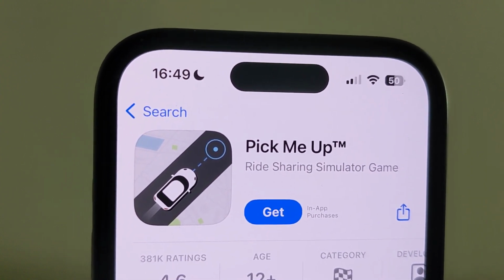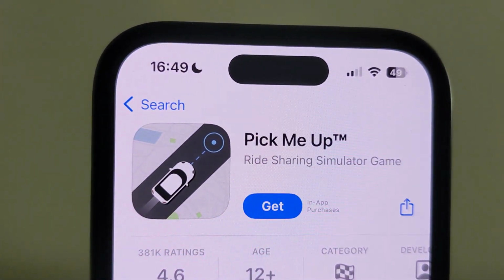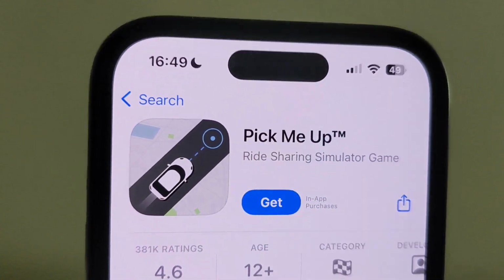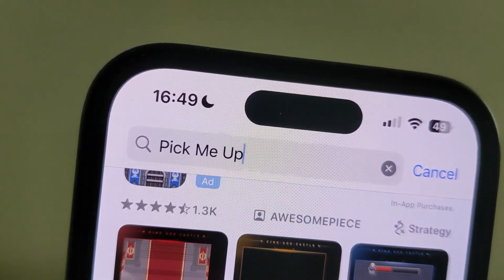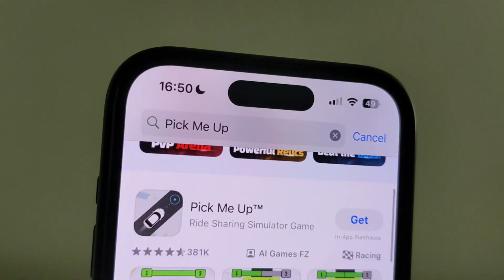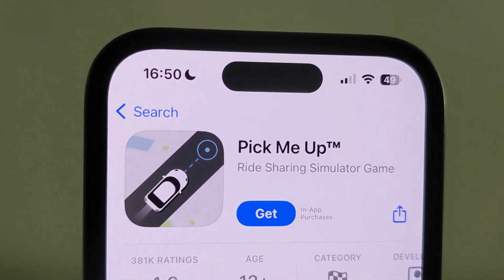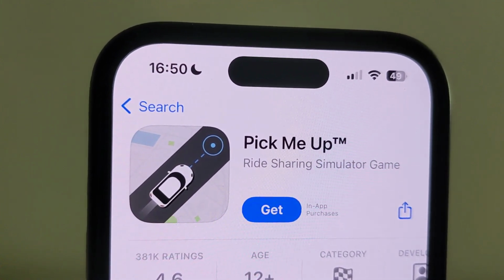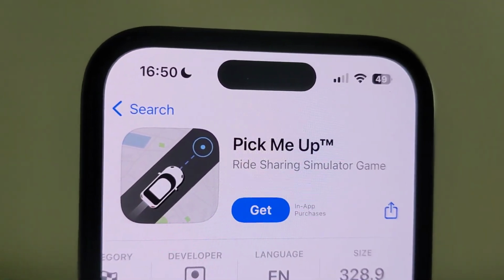How to Download Pick Me Up on iPhone iOS, App Store, Android, Play Market